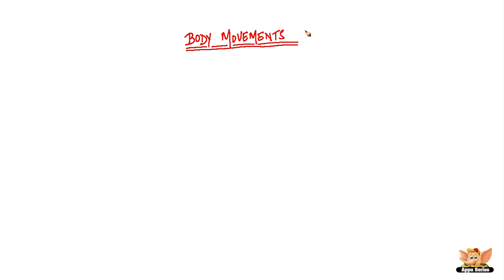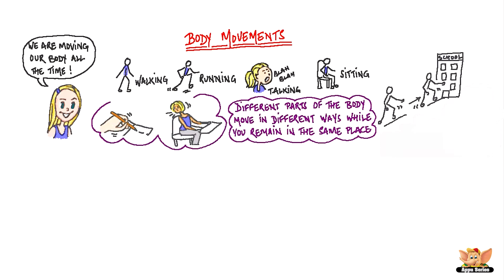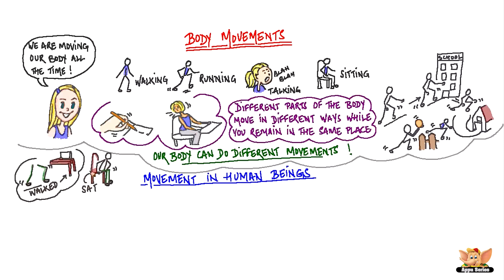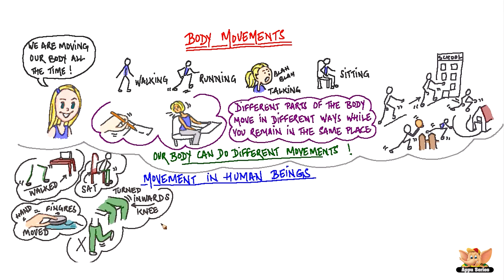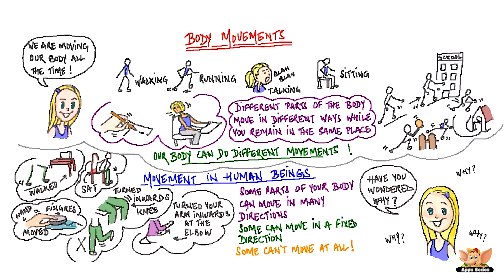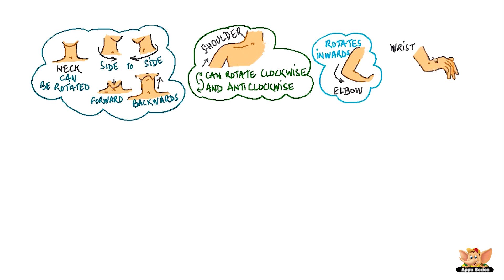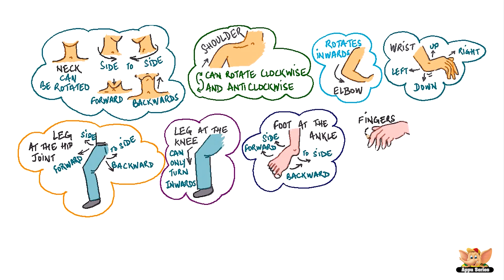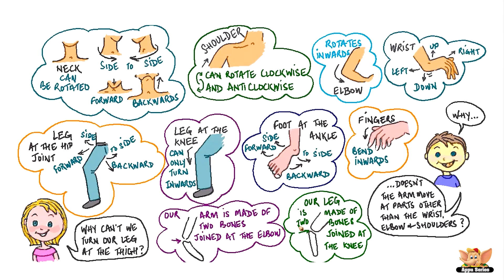Body Movements - Introduction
This video is an introduction to Body Movements in humans and animals. Learn about the role that joints, bones and muscles play in protecting the body, giving it structure making movement possible.